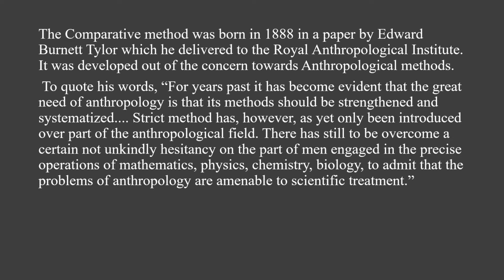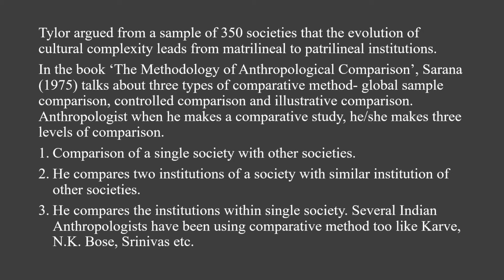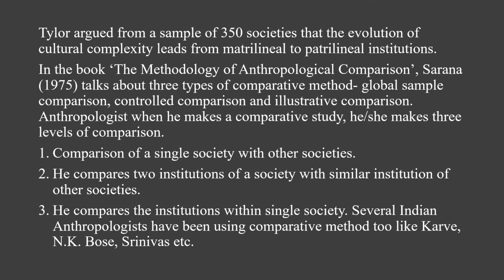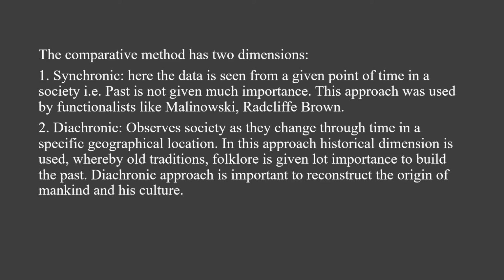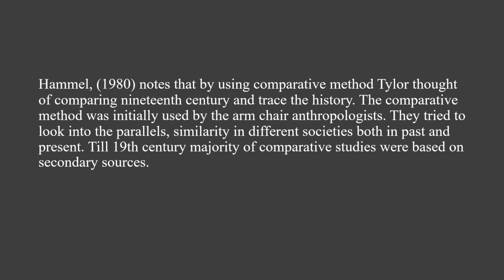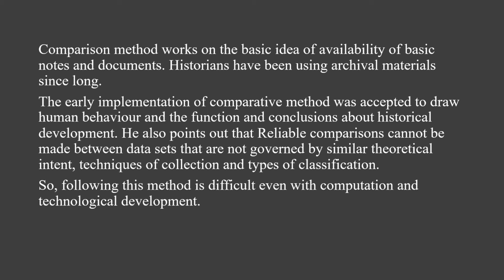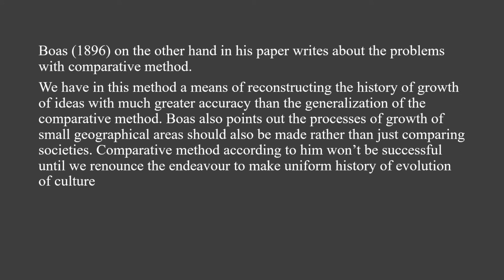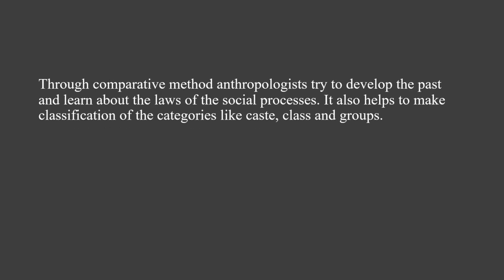Comparative Method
This video gives details about Comparative Method
The video is useful for students studying Sociology, MA, etc.